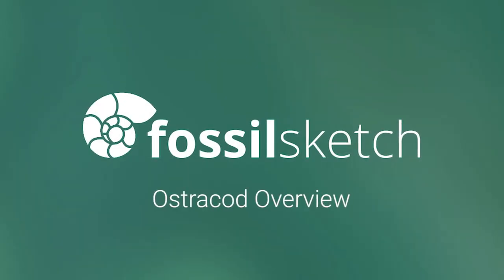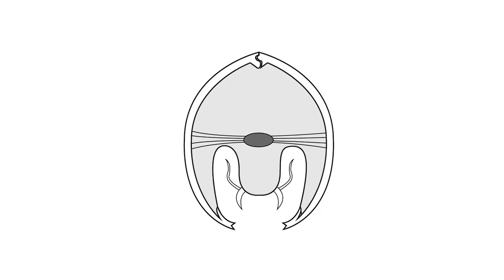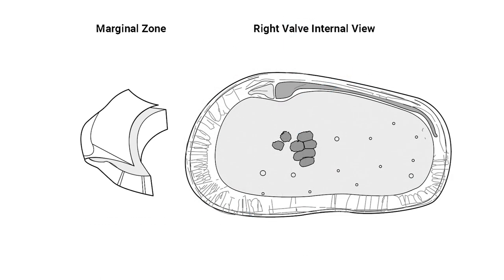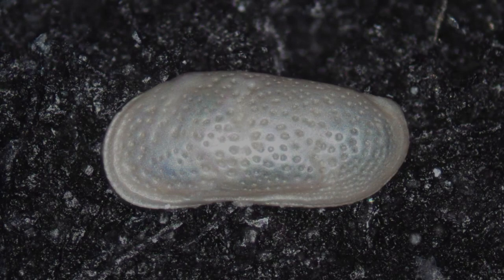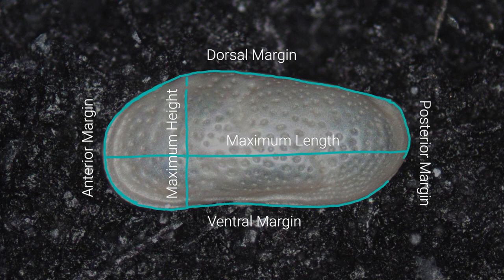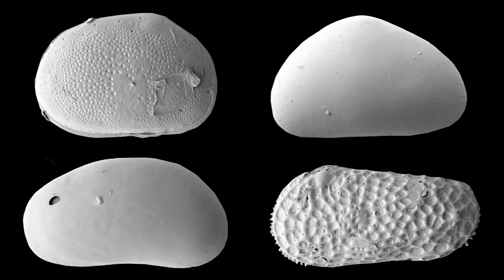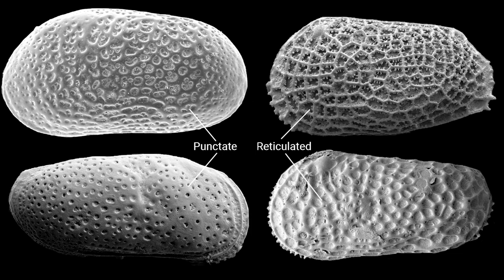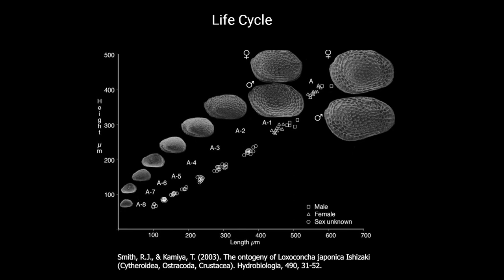FossilSketch: Ostracoda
Overview of the ostracod morphology. Authors: Dr. Anna Stepanova, Dr. Blake Williford, Dr. Tracy Hammond, Texas A&M University, Department of Computer Science and Engineering